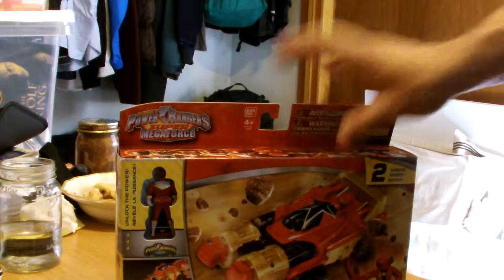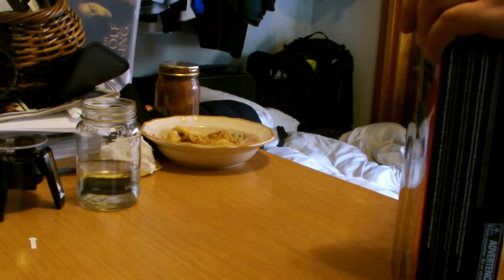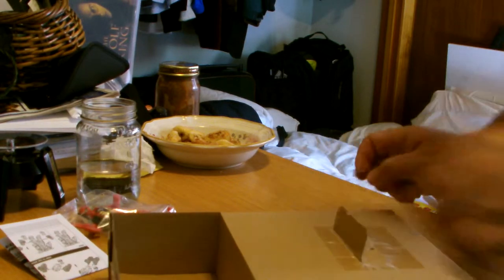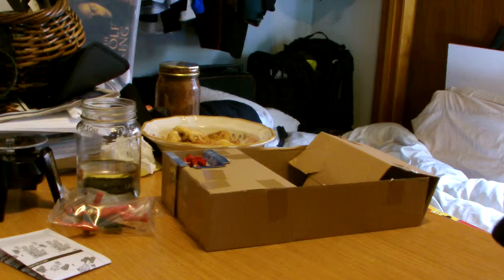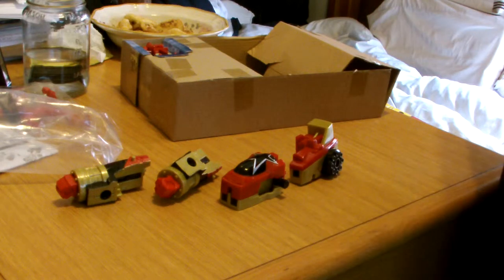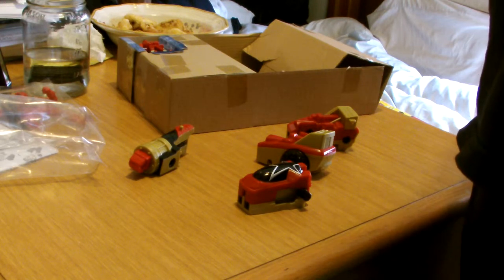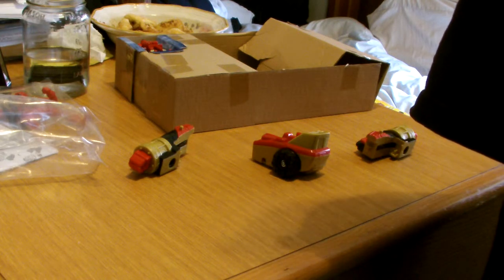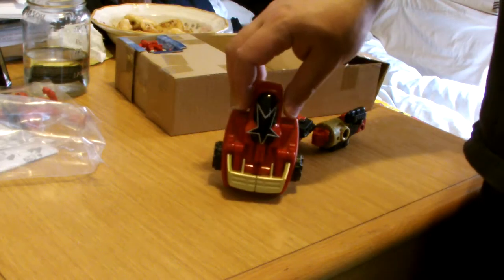Raw Reviews: Legendary Megazord Zeo Red Racer (in 1080p)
Raw Reviews jumps off the stream and into your tube with the review of the 2014 Super Megaforce exclusive toy the Zeo Red Racer for the Legendary Megazord